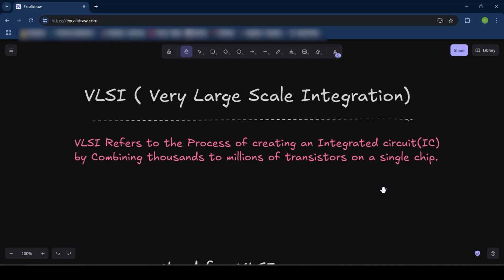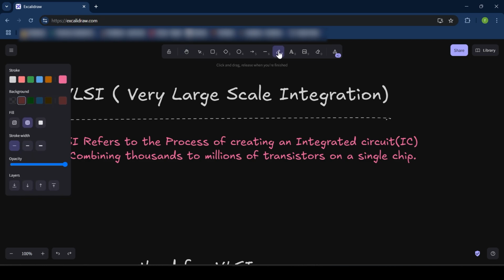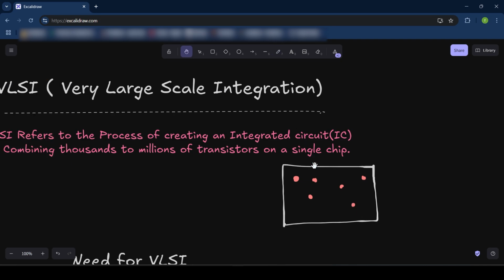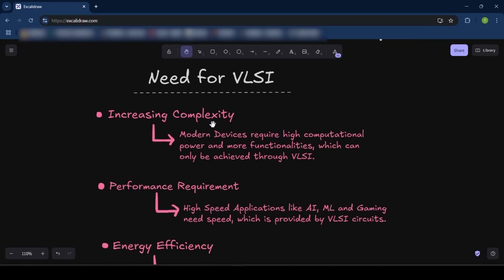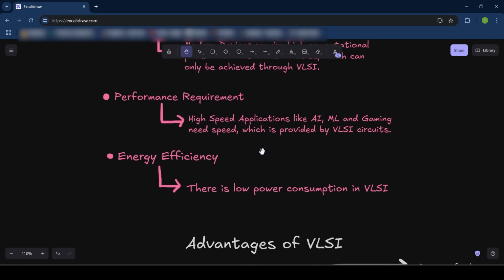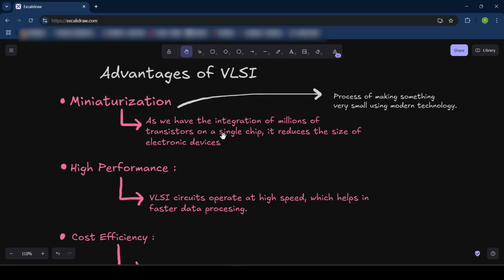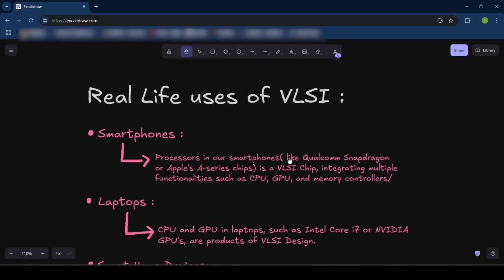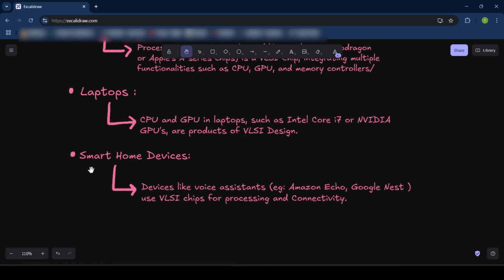Introduction to VLSI | VLSI Basics for Beginners | Real Life uses | What is VLSI? #2024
Welcome to this  Introduction to VLSI (Very Large Scale Integration) guide! In this video, we'll cover:

✔️ What is VLSI?
✔️ Basics of VLSI design.
✔️ Applications of VLSI in modern technology.
✔️ Why VLSI is important for electronics and communication engineers.

Whether you're a beginner or an aspiring engineer, this video is perfect for understanding the fundamentals of VLSI and its role in semiconductor design and integrated circuits.

Key Highlights:

- Easy-to-understand explanation of VLSI.

What is VLSI
Introduction to VLSI
VLSI basics for beginners
 VLSI design tutorial
 Very Large Scale Integration
 Applications of VLSI
Importance of VLSI in electronics
 VLSI for ECE students
Career in VLSI design
VLSI explained
VLSI
Introduction to VLSI
VLSI tutorial
VLSI basics
VLSI design for beginners
VLSI for electronics engineers
VLSI applications
Semiconductor design
Integrated circuits